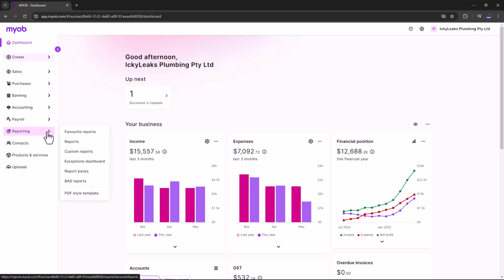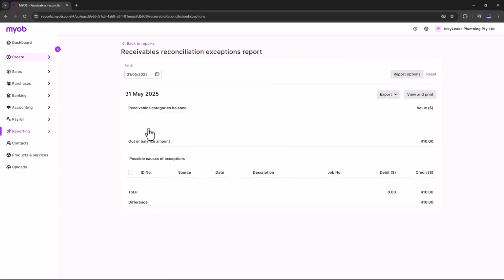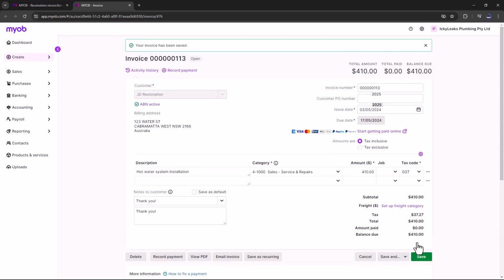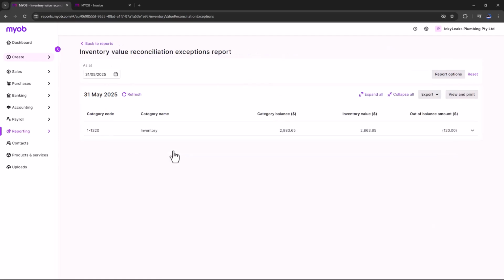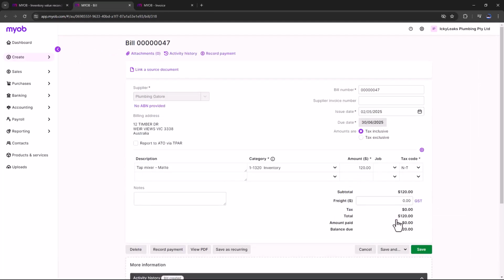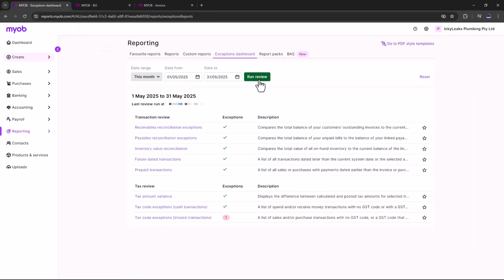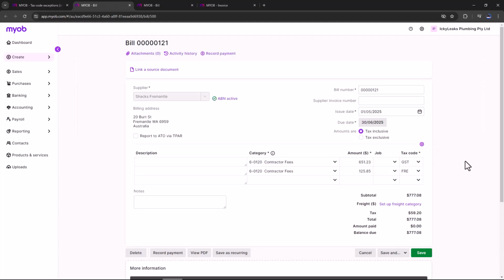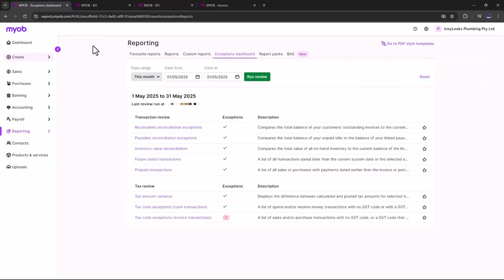MYOB Business - Check for accuracy using the Exceptions Dashboard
Use the handy review tool to audit your records with confidence, ensuring your numbers are accurate.